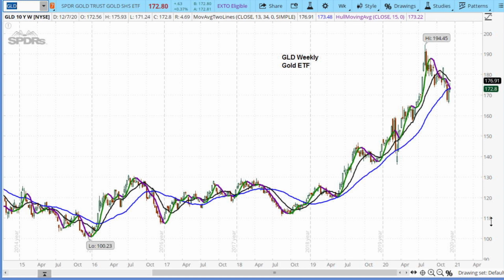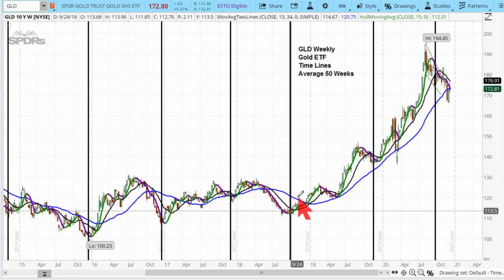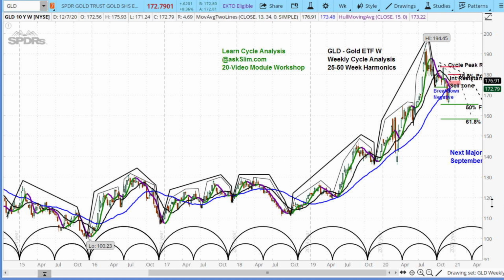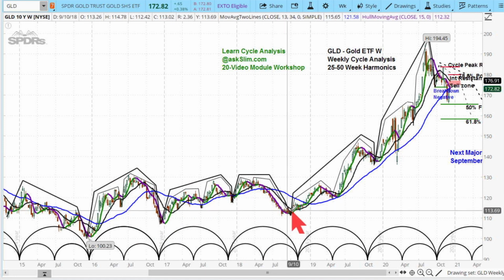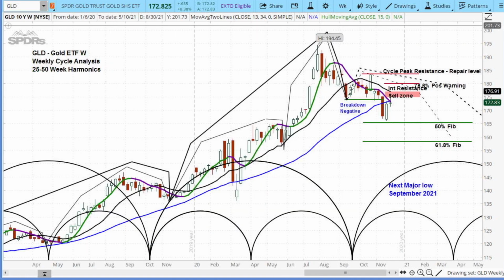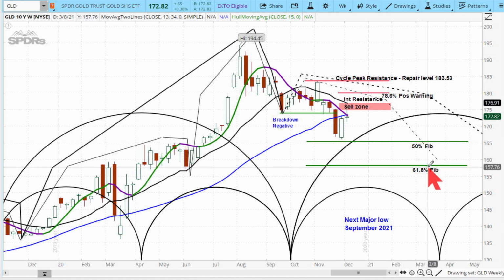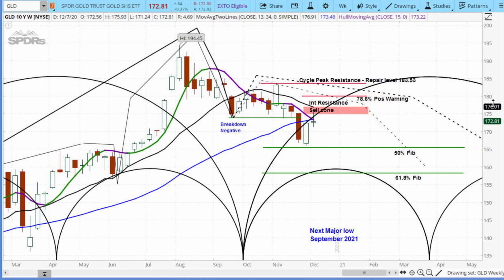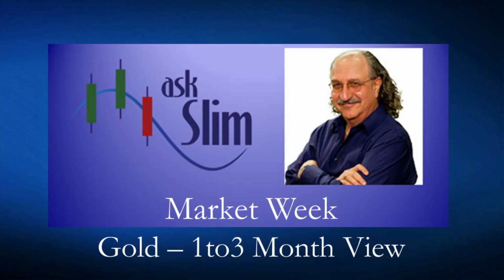Cycle & Technical Analysis Lessons &Tips | SPDR Gold ETF (GLD ) | Chart Review & Price Projections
In this segment from the 12-11-20 askSlim MarketWeek watch Slim use his proprietary Cycle and Technical Analysis to offer a short-term outlook for the  SPDR Gold Trust (GLD). See Slim deliver key technical insights including support & resistance zones, momentum, Fibonacci levels, and cyclical timing and price projections!